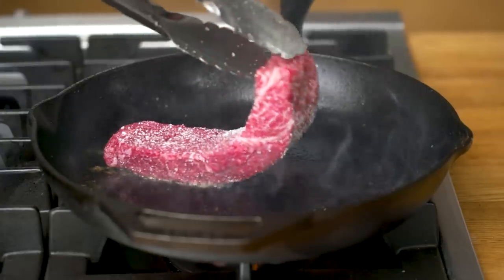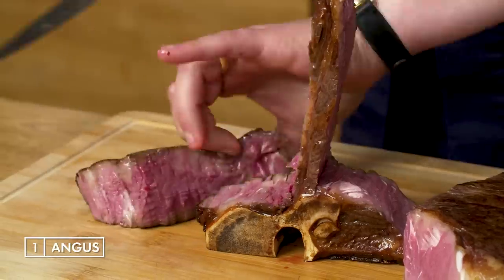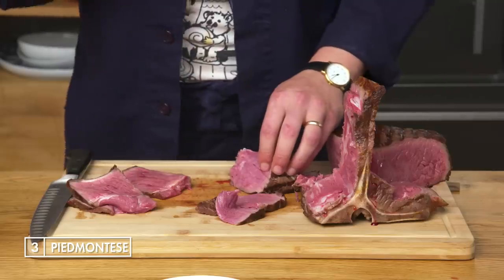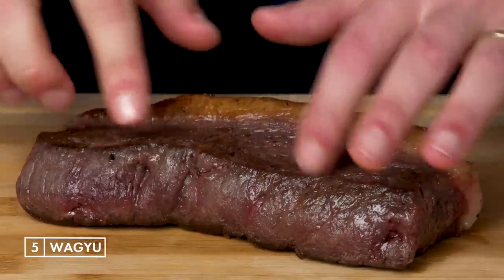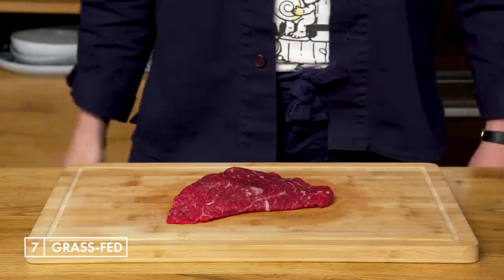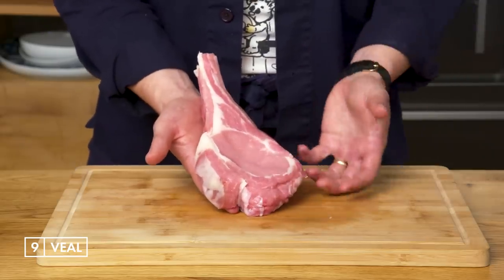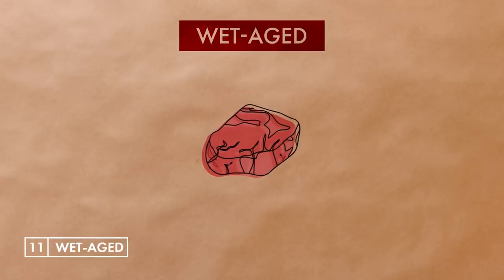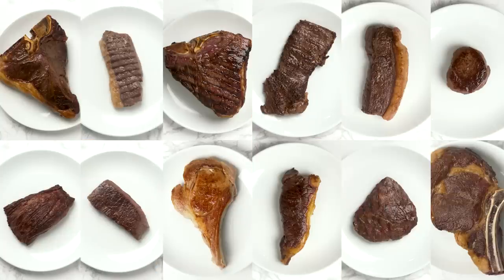12 Types of Steak, Examined and Cooked | Bon Appétit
There are exactly 12 types of steak, no more, no less. Wait.. what's that? Ok, we just got word that there are actually a few more types of steak, but what defines a steak anyway? Amiel Stanek is here to break down the features of 12 types of steak based on cut, cattle breed, diet and age and how long the meat was aged. Whether it's the always popular Angus T-bone or the Piedmontese porterhouse, each steak has its own unique attributes and quality is truly in the eye of the beholder.
Find each steak's timecode here:

00:00 - Intro
01:47 - Angus
03:45 - Hereford
05:14 - Piedmontese
06:55 - Brahman
08:45 - Wagyu
10:31 - Bison
12:14 - Grass-Fed
13:54 - Grain-Finished
15:50 - Veal
17:33 - Mature Cow
19:27 - Wet Aged
20:43 - Dry Aged

12 Types of Steak, Examined and Cooked | Bon Appétit